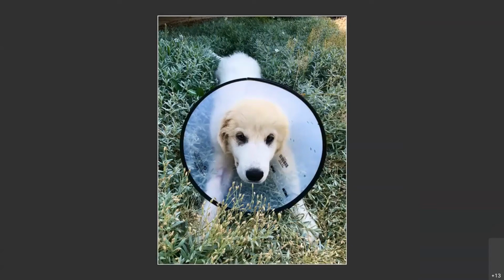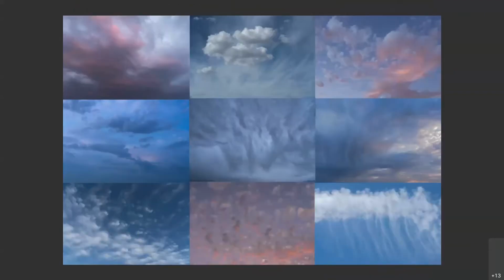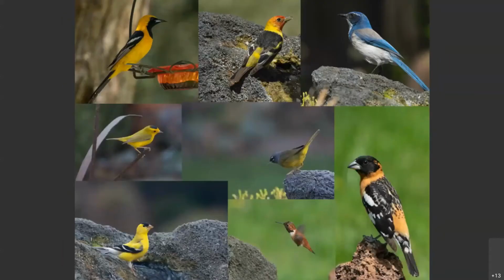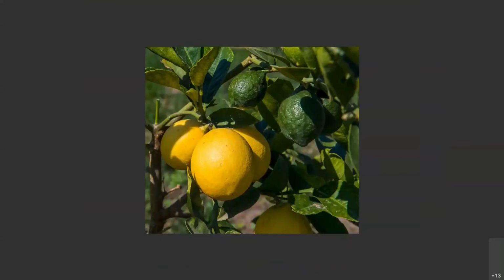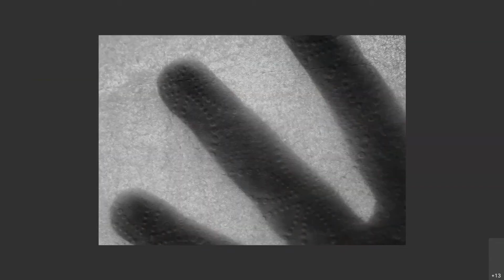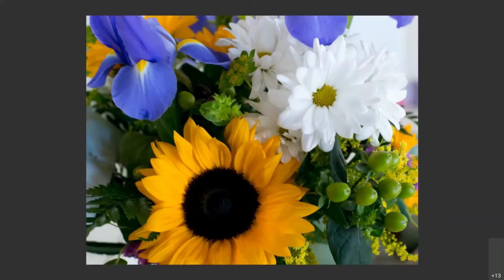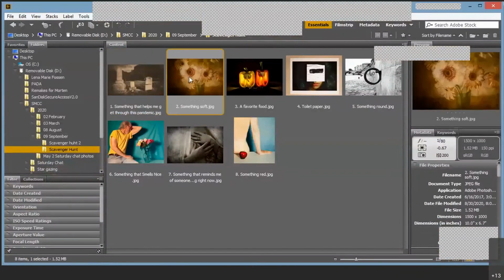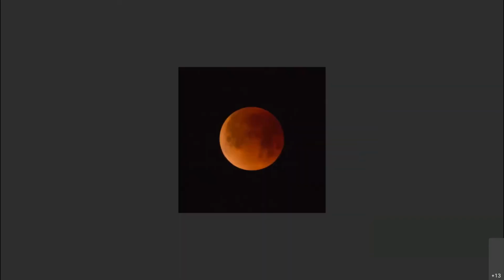SMCC Program Meeting September 2, 2020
The program meeting for September 2, 2020 showcased our first ever Scavenger Hunt where members were supposed to choose eight photos, one of each in the following categories;
1. Something/someone that helps me get through this pandemic
2. Something soft
3. A favorite food
4. Toilet paper
5. Something round
6. Something that smells nice
7. Something that reminds me of someone I would like to hug right now
8. Something red.